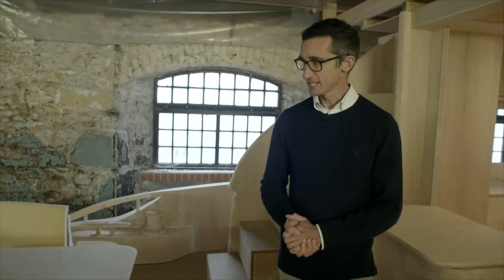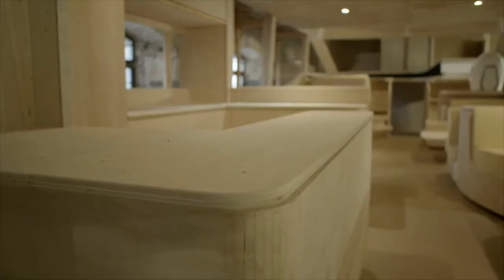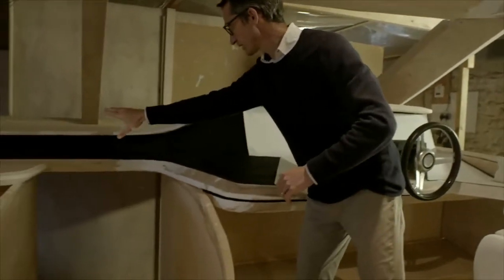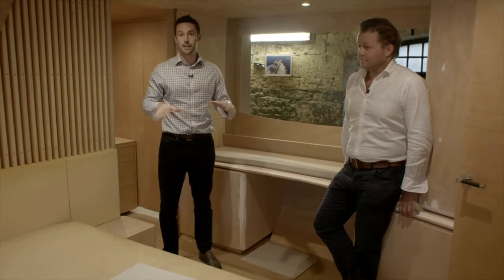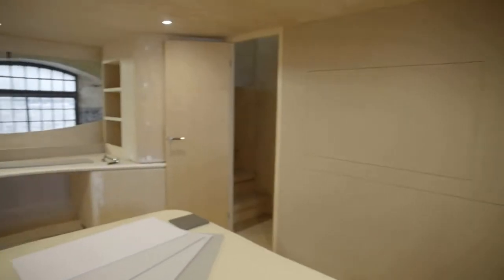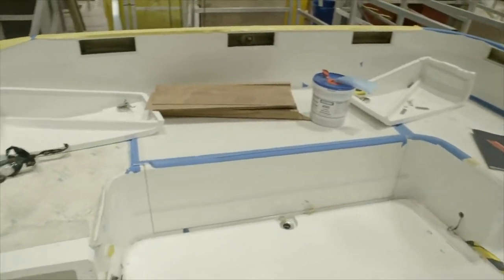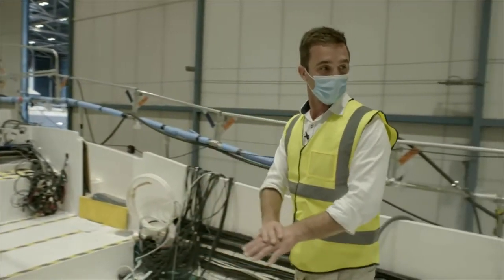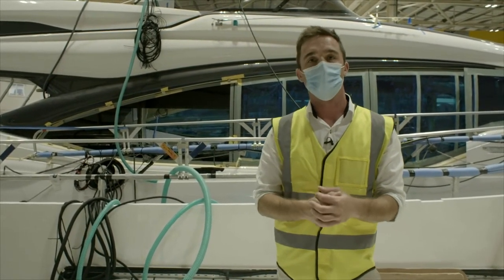Princess Y72 · Walkthrough ·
Dealers México · Contáctanos para conocer este modelo, ¡o la gama completa!